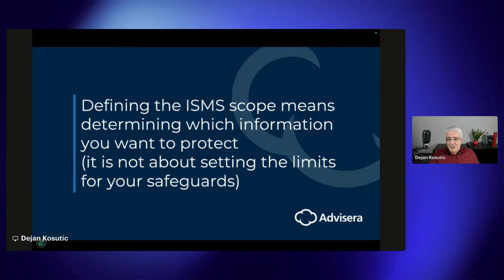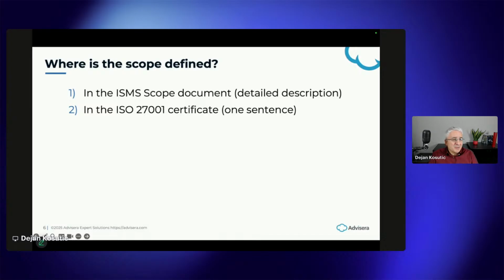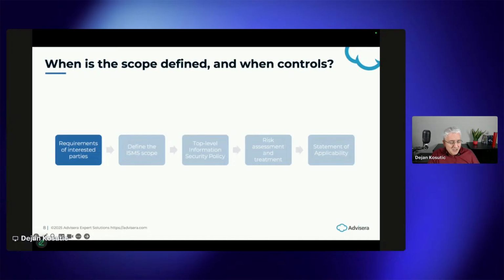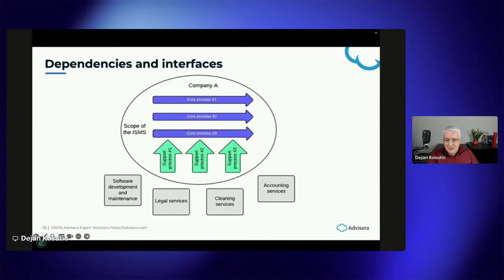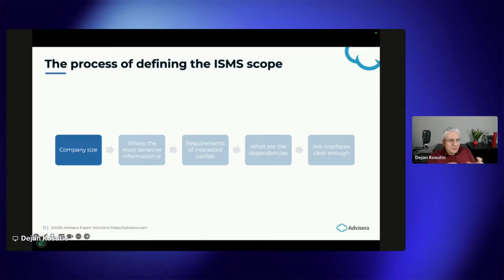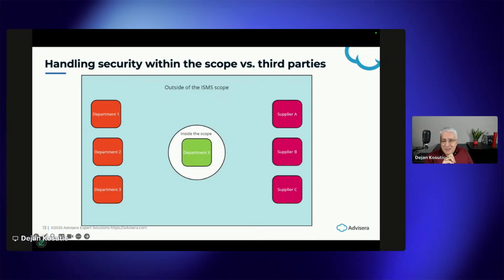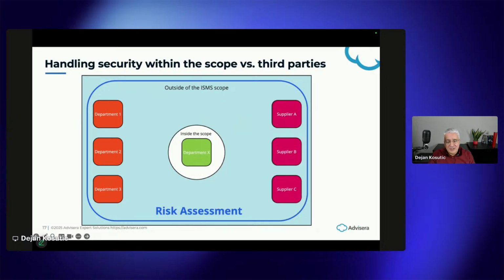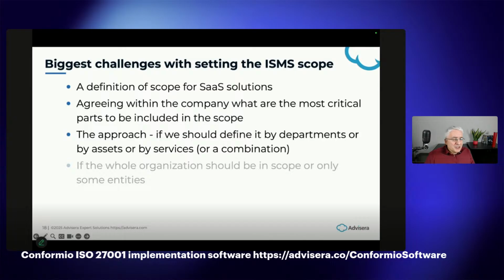How to set the ISMS scope according to ISO 27001 [live webinar]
Webinar designed for organizations that plan to implement ISO 27001, and have no previous experience in such projects. Setting the right ISMS scope has a big impact on your ISO 27001 implementation project and gives you a key starting point to proceed with this complex task.

𝗥𝗲𝗴𝗶𝘀𝘁𝗲𝗿 𝗳𝗼𝗿 𝘁𝗵𝗶𝘀 𝘄𝗲𝗯𝗶𝗻𝗮𝗿 𝘁𝗼 𝗹𝗲𝗮𝗿𝗻 𝗮𝗯𝗼𝘂𝘁:
• What you can/must include in the scope
• How to define the scope if the servers are in the cloud
• When to set the scope for the whole company, and when it only needs to apply to some parts of the company
• Explanation of interfaces and dependencies
• What needs to be documented, and how to do it

𝗧𝗮𝗿𝗴𝗲𝘁 𝗮𝘂𝗱𝗶𝗲𝗻𝗰𝗲:
• Information security professionals
• IT managers
• Risk managers
• Compliance managers
• Members of top management responsible for IT/information security
• Information security consultants

As an ISO 27001, NIS 2, and DORA expert, Dejan helps companies find the best path to compliance by eliminating overhead and adapting the implementation to their size and industry specifics.